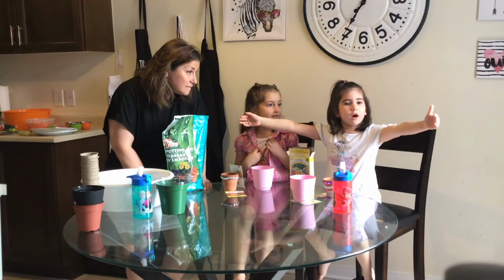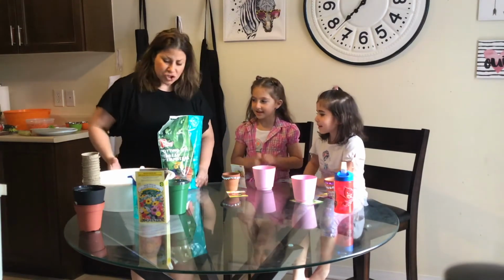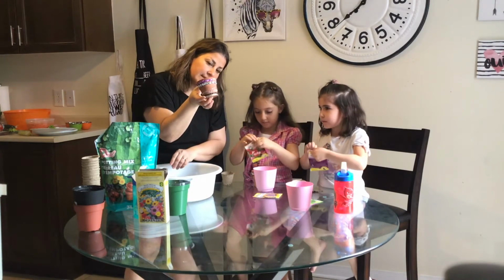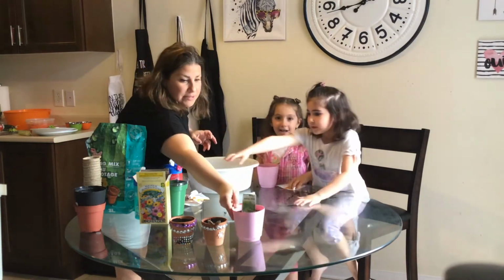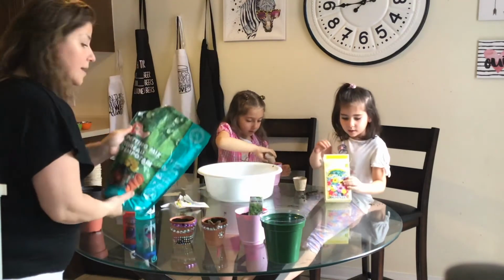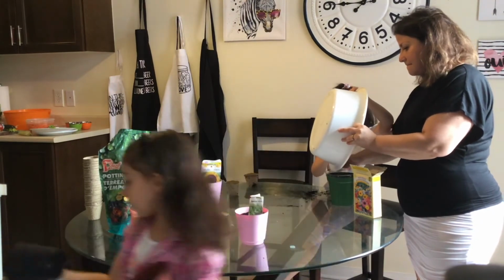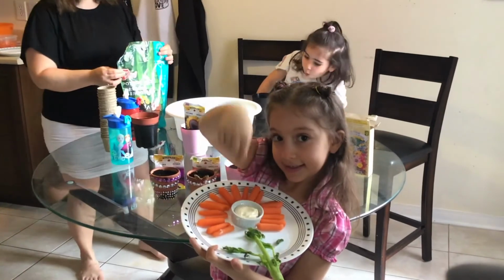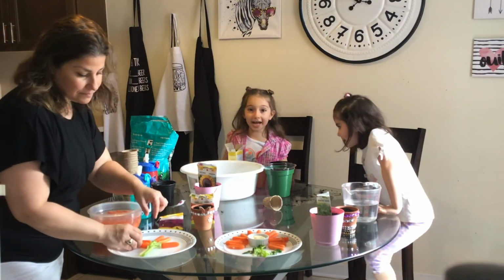Springtime: Flowers : Food with Rock Paper Sisters (Week 003 Day 4)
Rock PaperSisters explain what is the best way to plant a seed. You will need seeds, a big bowl, a paper bag, soil and some water.

Early Childhood Education FREE for everyone. With new uploads daily, we've got curriculum-driven videos led by real teachers and educators covering all your subjects, including literacy, sensory play, science, nature, sports, music, yoga, dance, movement, rhythm, food, crafts and more!

Our team of professionals is composed of Early Childhood Educators, Certified Teachers, and Career Professionals, all collaborating to provide your nursery and preschool children with entertaining and educational home learning experiences.

★ Feedback, ideas or want to join the team?